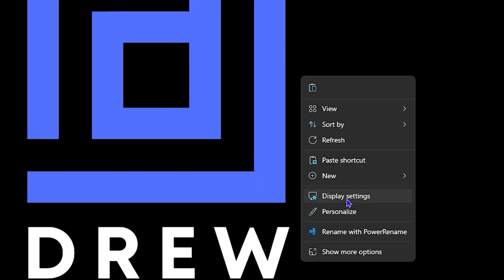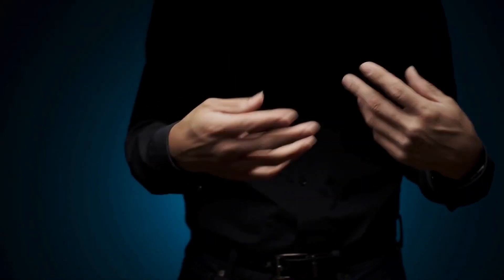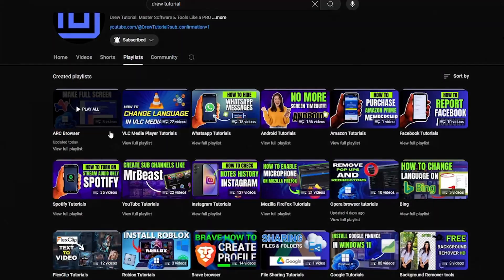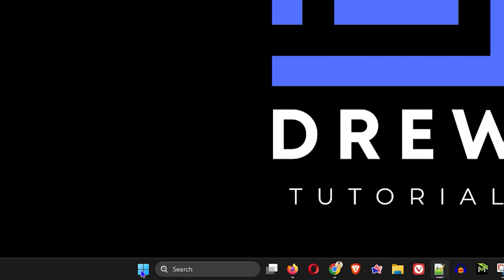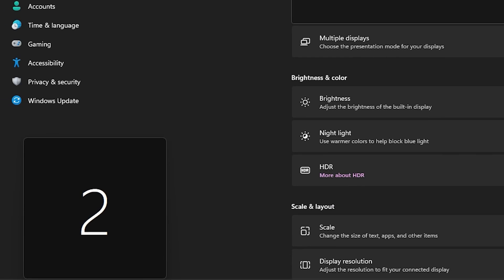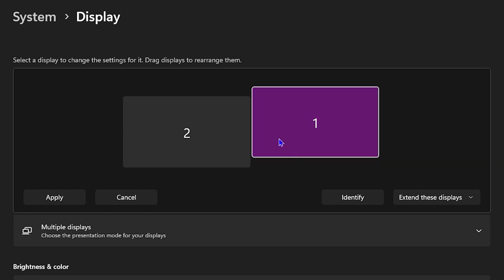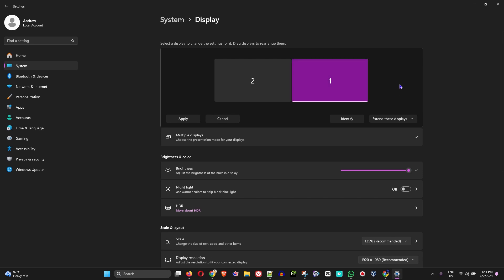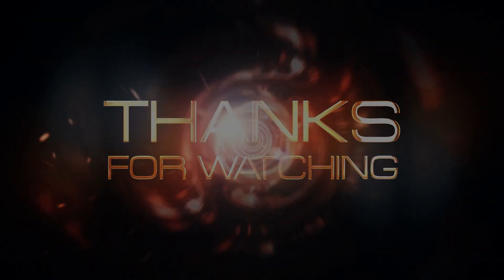How To Identify And Rearrange Your Display On Windows 11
In this tutorial, I show you How To Identify And Rearrange Your Display On Windows 11.